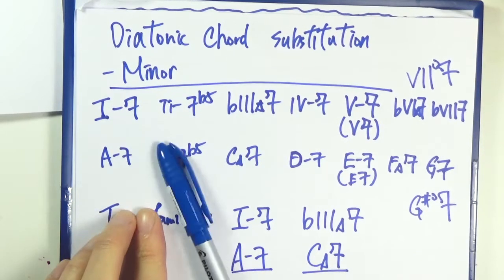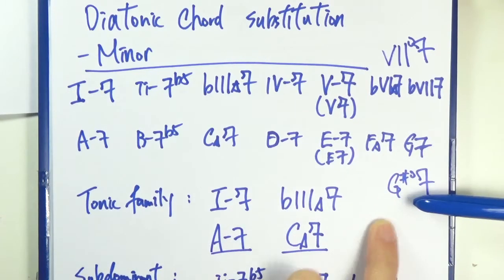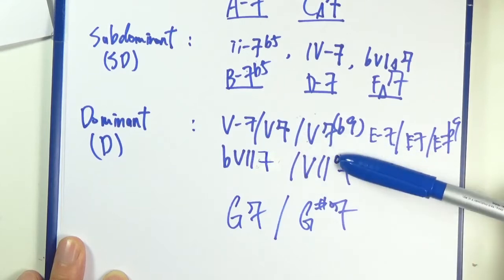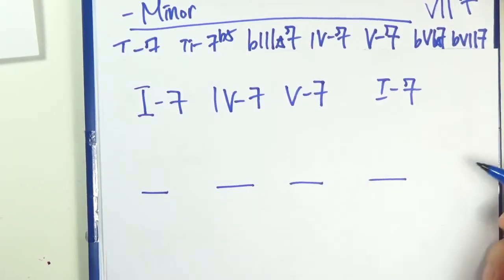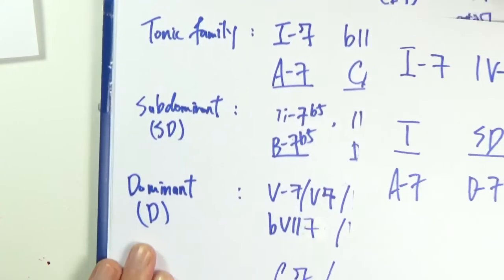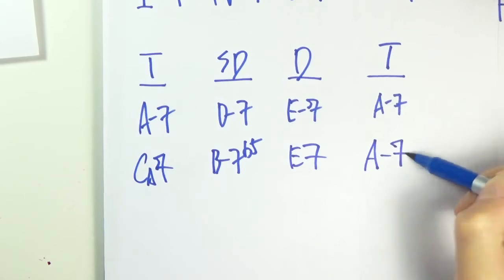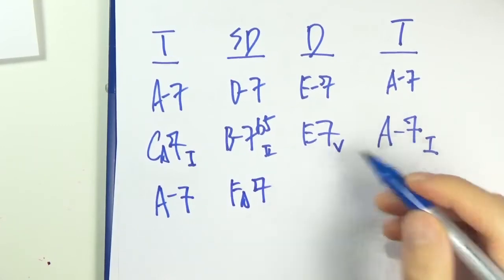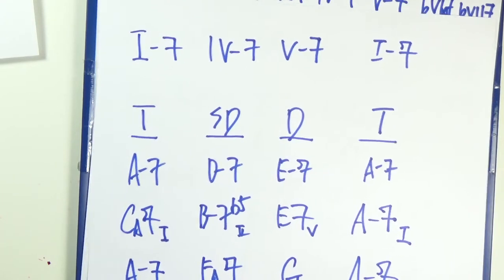Ch 7C Part 4 Minor Diatonic Chord Sub